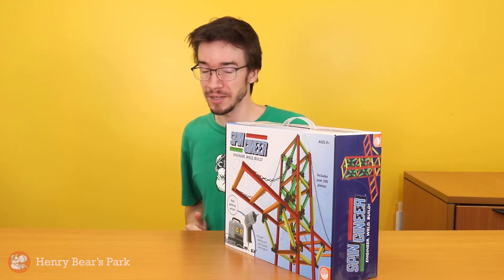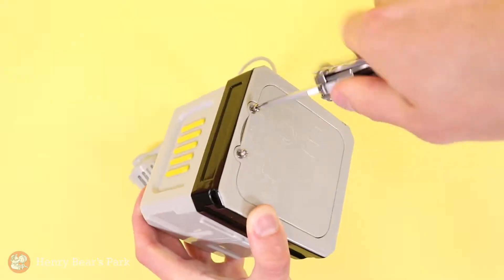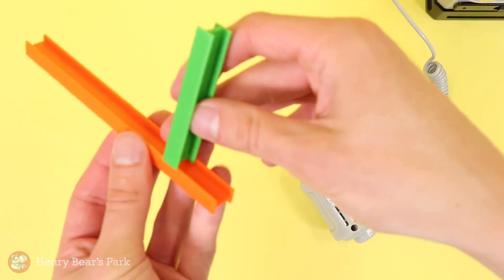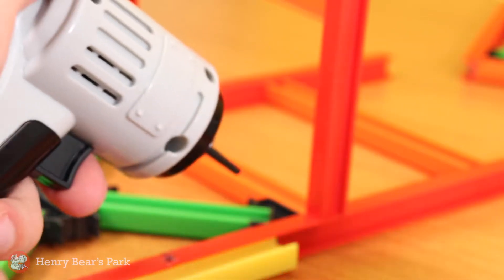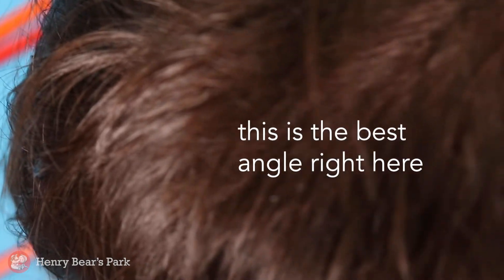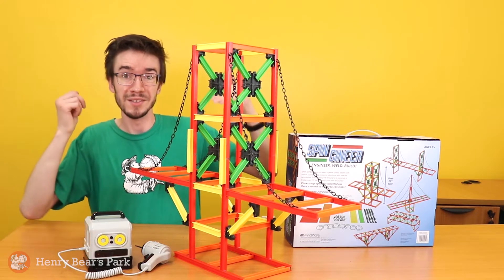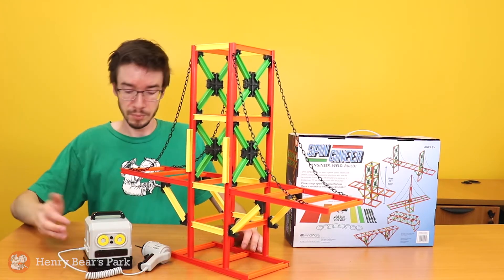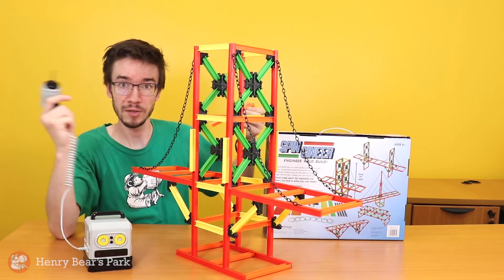Spin Gineer | Henry Bear's Park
Weld, weld, weld, what have we here! This first construction kit is an ideal introduction to both structural engineering and welding skills. Kids simply insert a welding rod into the tool, turn it on to start the rod spinning, then apply the tip of the rod to the building pieces that need to be joined, and voila! The friction safely melts the rod and creates a joining weld. Welds harden almost immediately for solid hold, but are flexible enough to snap apart for repeated use. Instruction booklet and blueprints show how to build a suspension bridge over two feet high, but this open-ended kit allows for endless experimentation with structure and form. Set includes over 200 building pieces, one pack of 48 welding rods and welding tool.